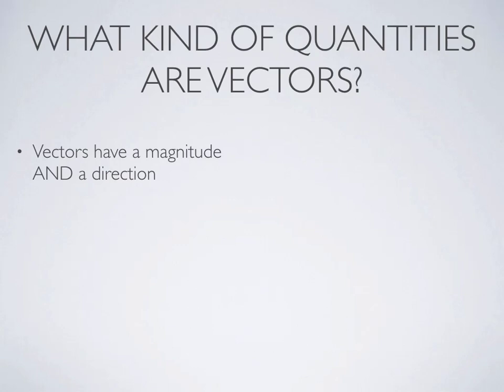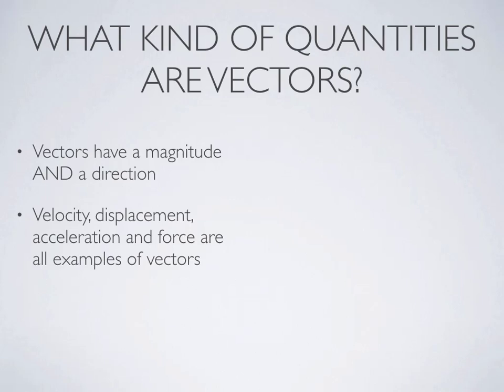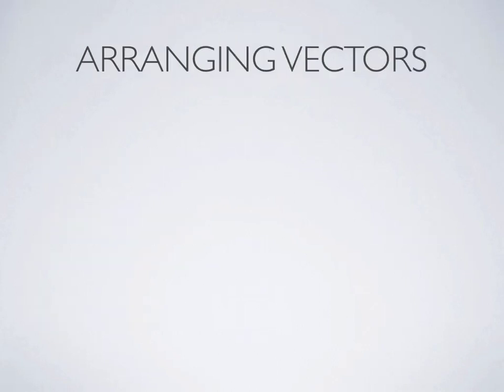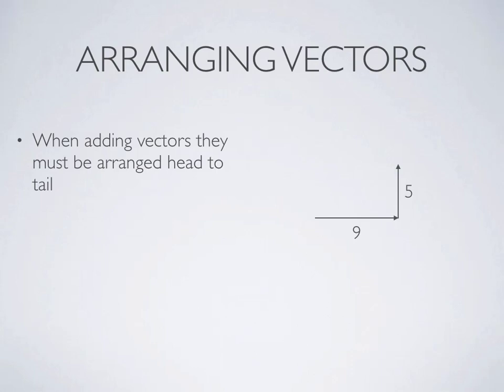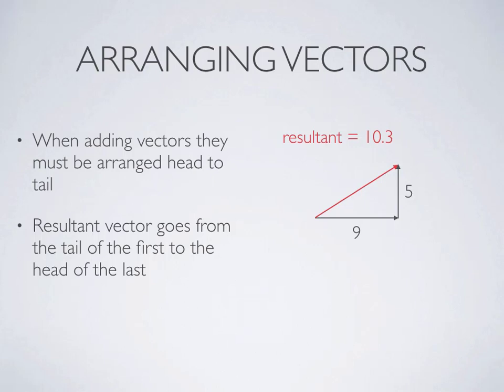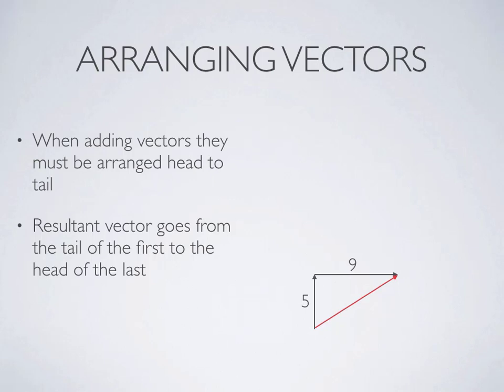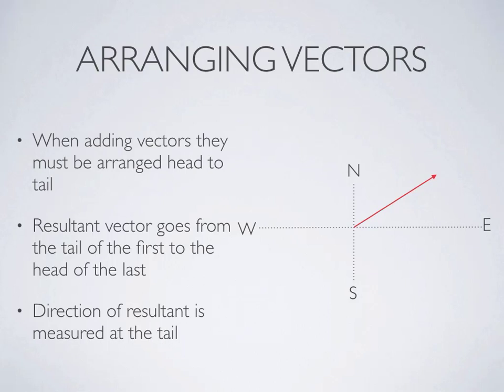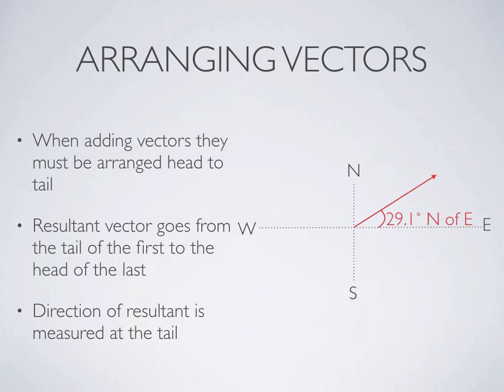Working with Vectors 1 - Intro to Vector Addition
An introduction to Vector Addition